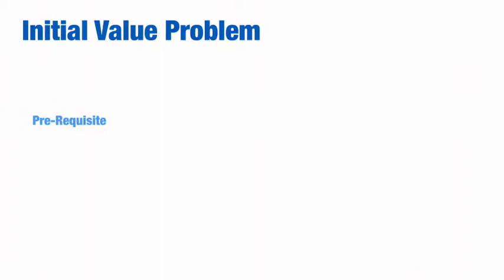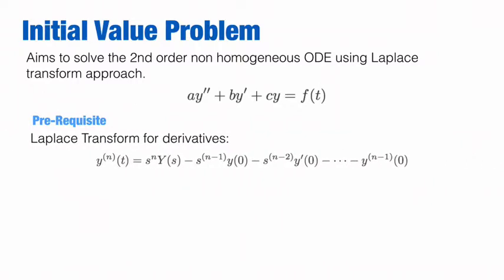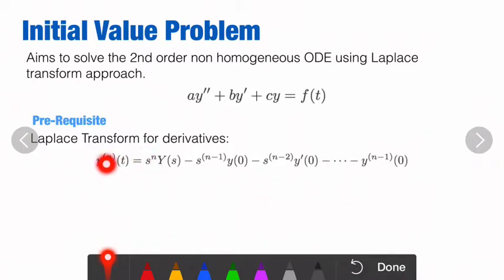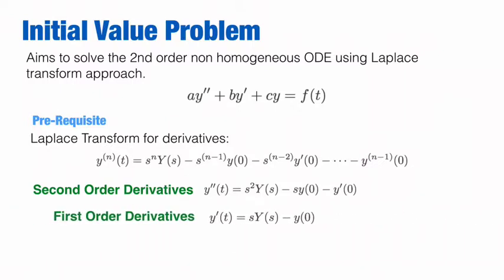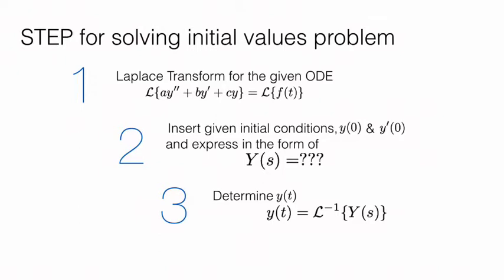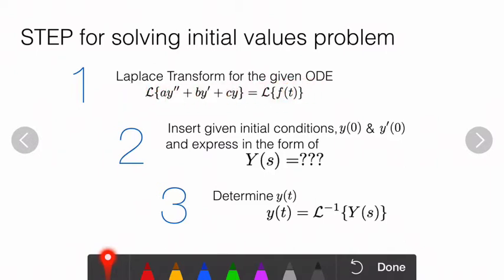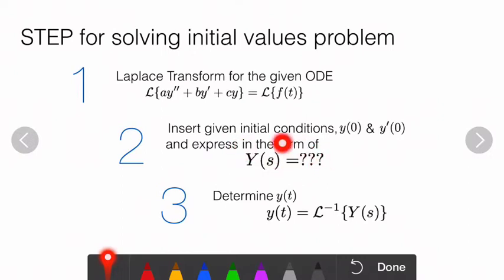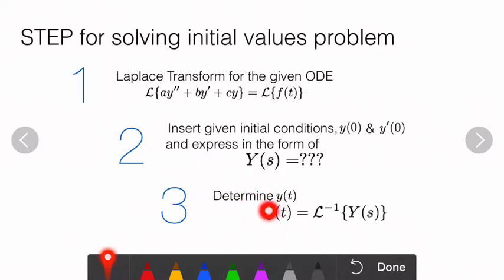Laplace Transform: Initial Value Problem Explained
This is video tutorial on solving non homogenous second order ODE using Laplace Transform.